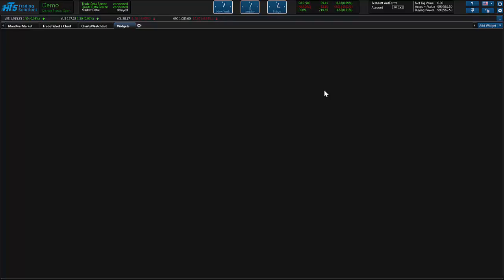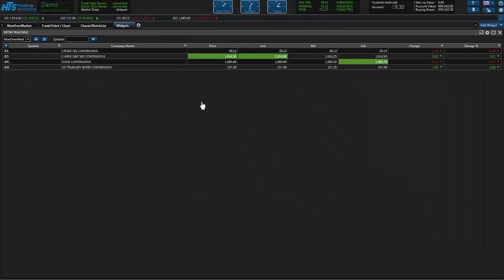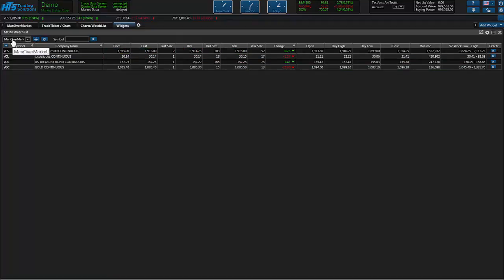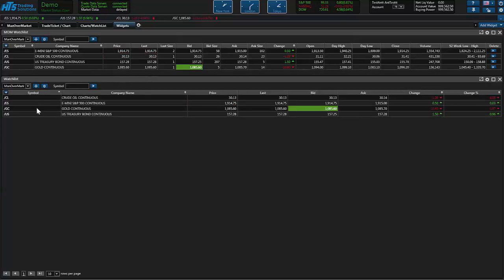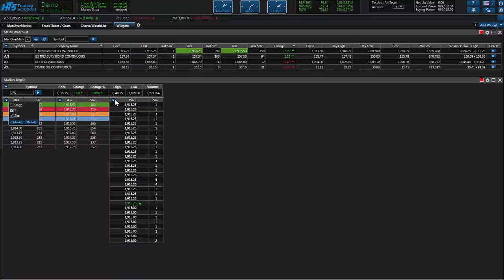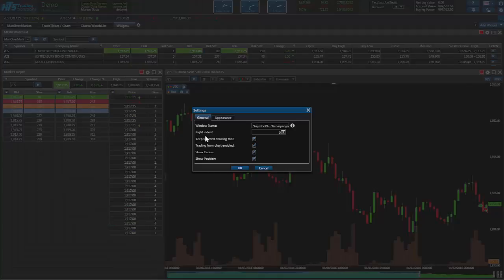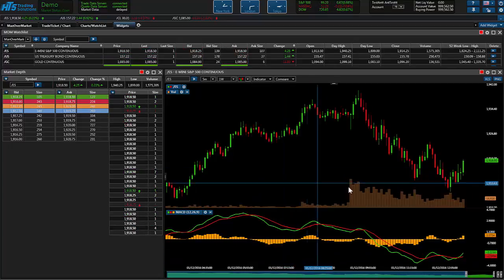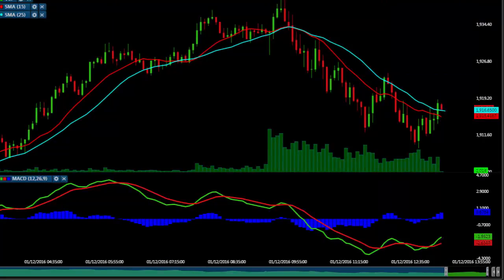HT5 Videos Widgets & Charts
HT5 Trading Solutions LLC